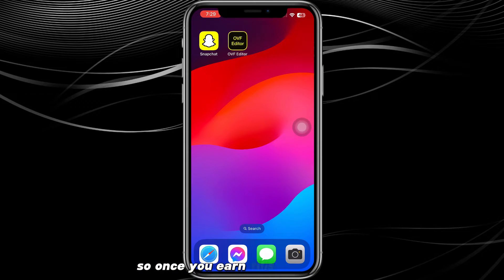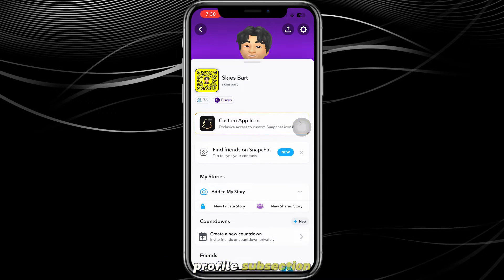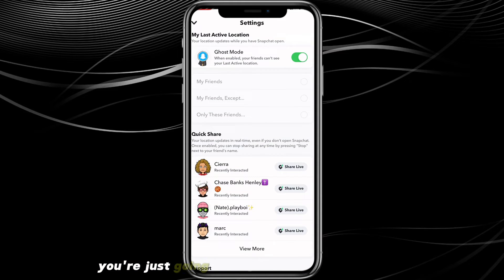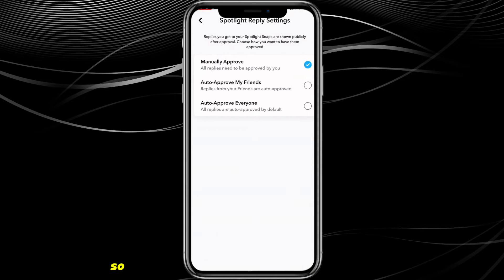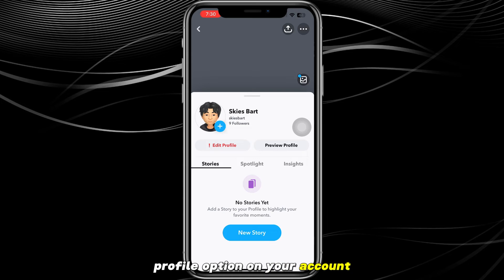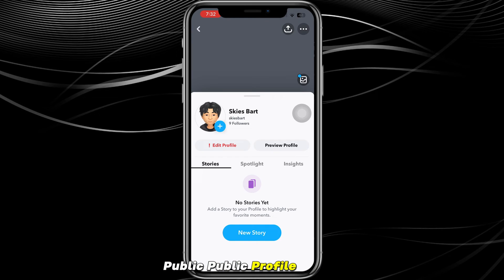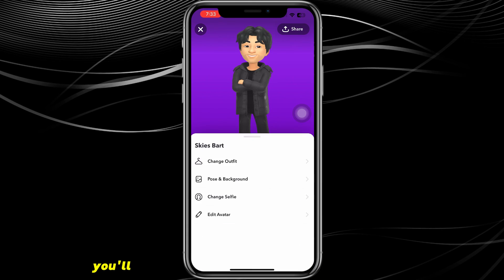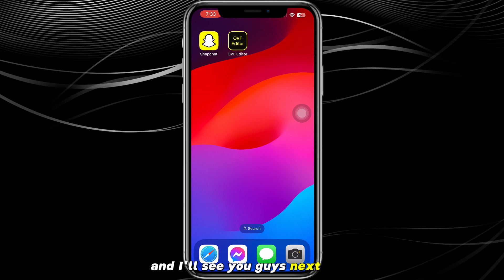How to Make Snapchat Public Profile (Updated 2024) | Make Public Profile on Snapchat - EASY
Do you want to know how to make snapchat public profile? Then this is the video for you! I will show you how to make public profile on snapchat.

This is a step-by-step tutorial on how to make a public profile on snapchat in 2024. You can learn how to create public profile on snapchat, so don't worry.